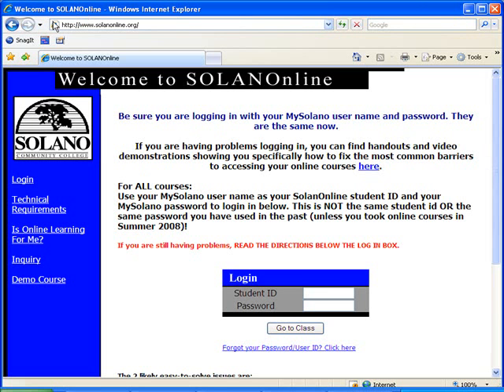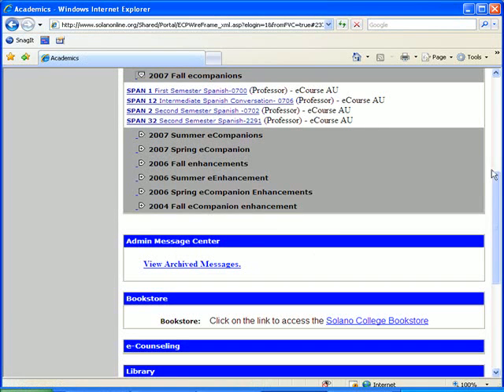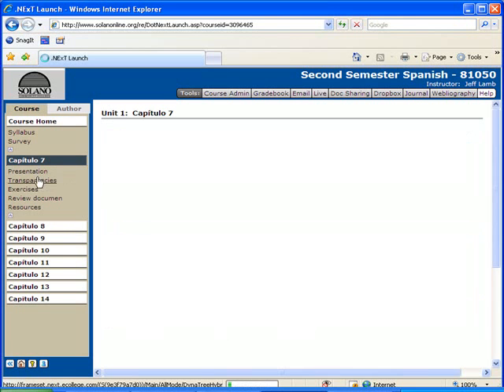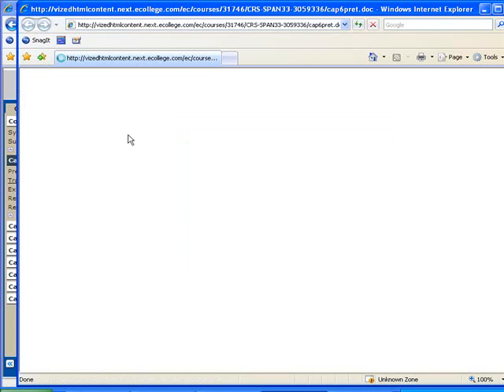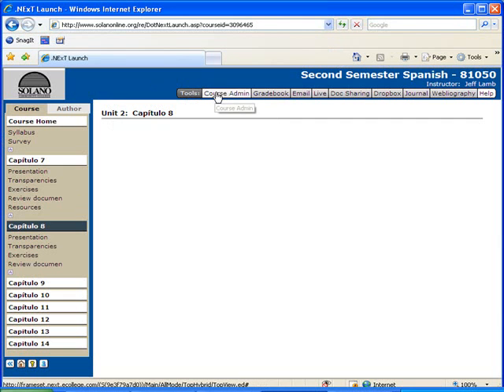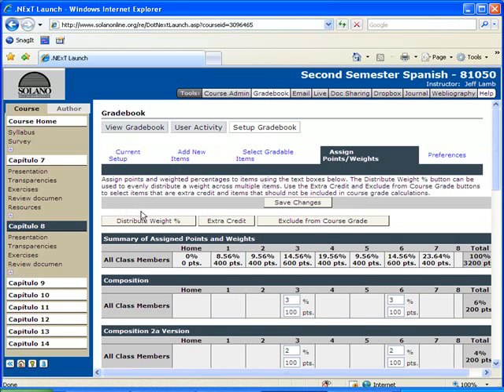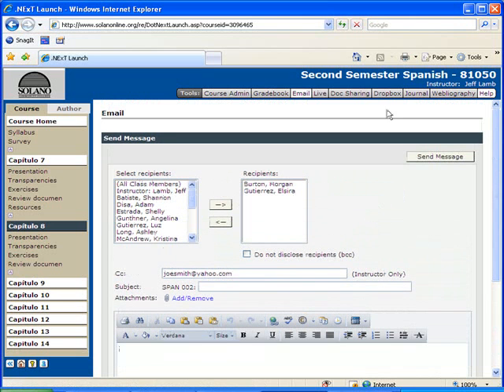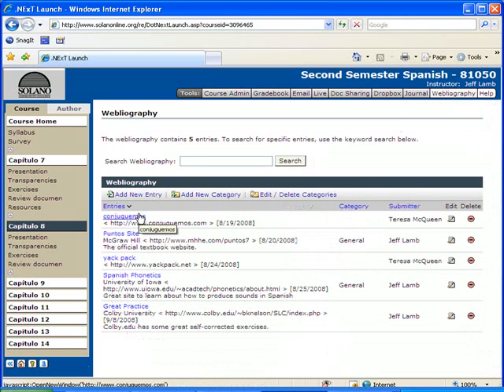Web Based Course Management (part2)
A quick introduction to eCompanions for facutly